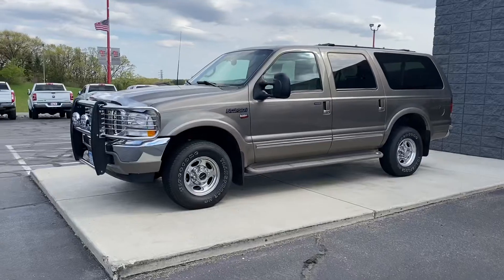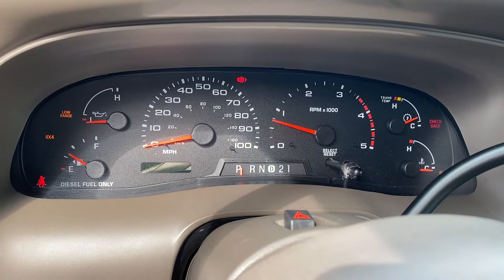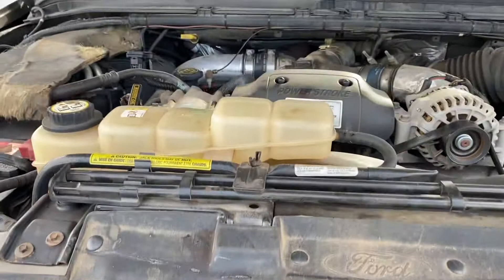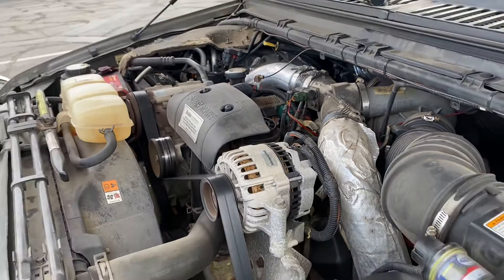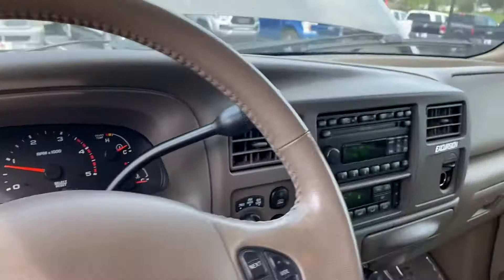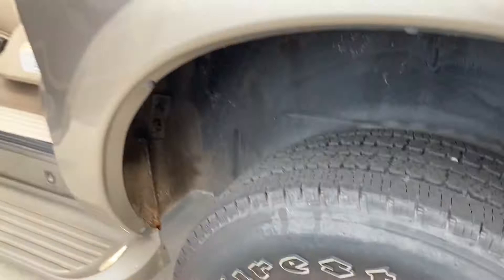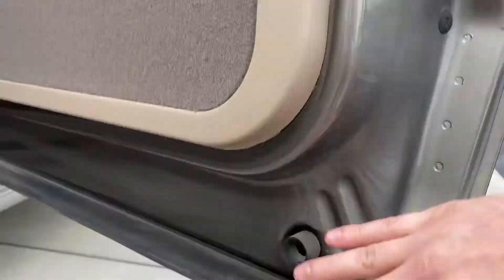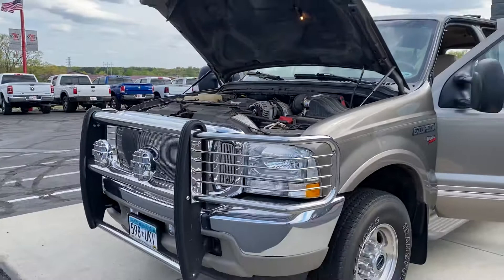2002 Ford Excursion Limited 7.3L Power Stroke Cold Start & Walk-Around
2002 Ford Excursion Limited 7.3L Powerstroke Diesel 4x4 with only 70,650 Miles

Currently listed on a Bring-a-Trailer 7-Day No Reserve Online Auction.

Previously owned by a 90 year old ex-commercial airline pilot since brand new and in very good condition. How you see it is exactly how we purchased it. We did nothing but give it a quick wash and wipe down on the inside. We could have spent some extra time cleaning it up but we wanted to show off just how good of condition it’s in and how meticulously it’s been cared for in the last 20+ years of ownership. A binder including every single maintenance/service receipt is also included.